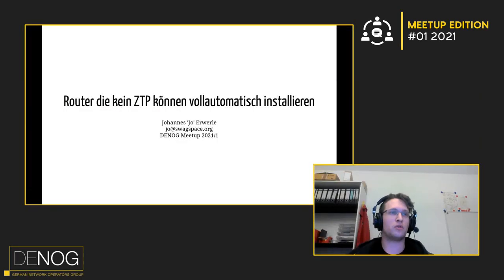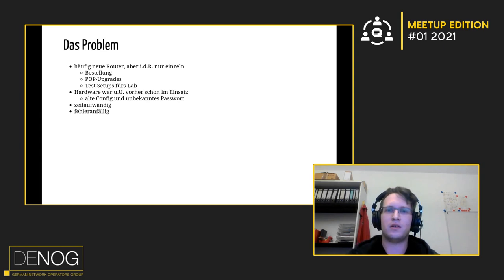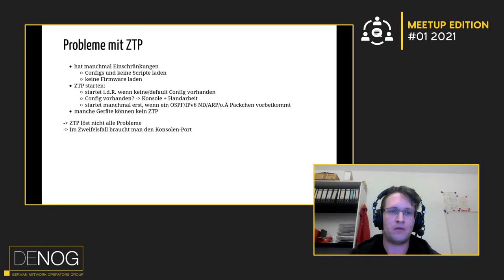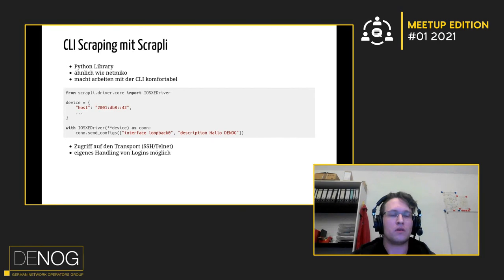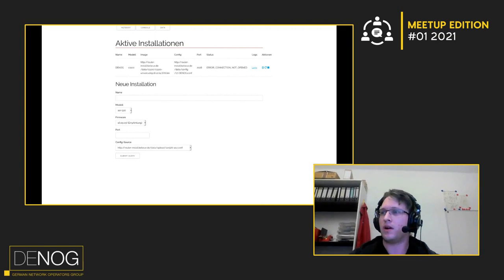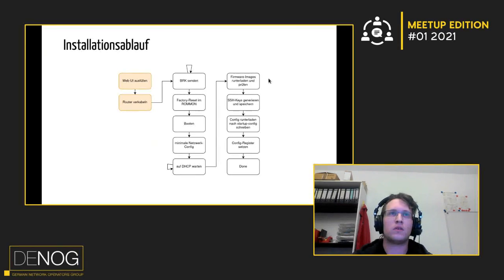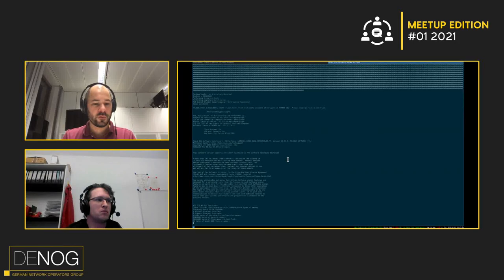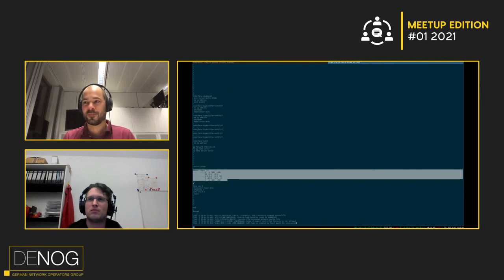DENOG Meetup 2021-01 - Router die kein ZTP können vollautomatisch installieren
Wenn man oft Router installiert, möchte man das automatisiert machen.
Leider hilft einem ZTP nicht auf allen Plattform und bei allen Problemen die
man hat. In einigen Fällen wie z.B. wenn der Router schon eine Config hat
dann muss man zu erst auf der Konsole vorbeischauen. Manchmal kann man mit ZTP
auch nicht alles umsetzen, weil man z.B. nur Configs und keine Scripte laden
kann. Wenn an der Konsole also sowieso kein Weg vorbeiführt, kann man das auch
direkt zu seinem Vorteil nutzen und darüber die Installation starten.
Mit der hier gezeigten Lösung wird die Installation auf 4 Felder per Web-UI ausfüllen,
Strom, Netzwerk und Konsole anschließen verkürzt.